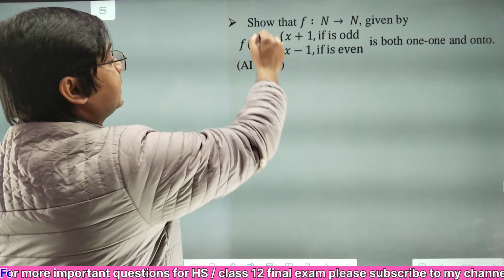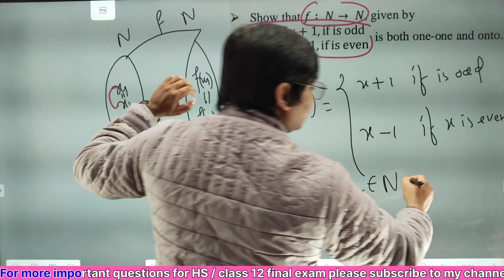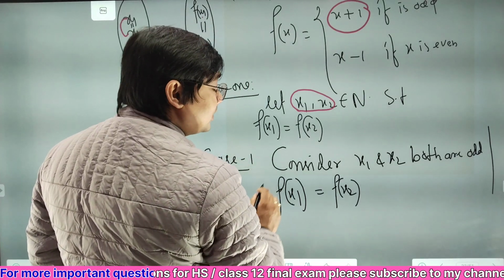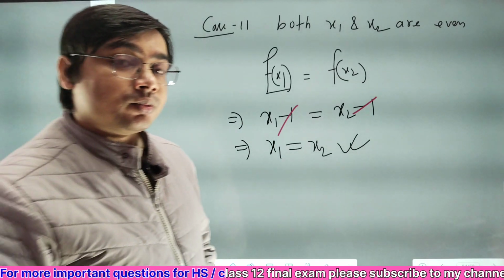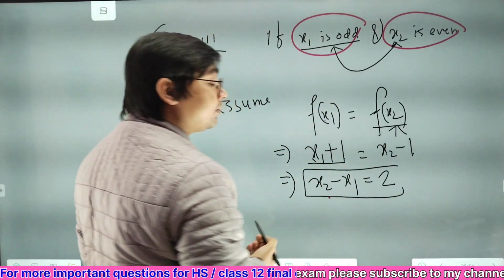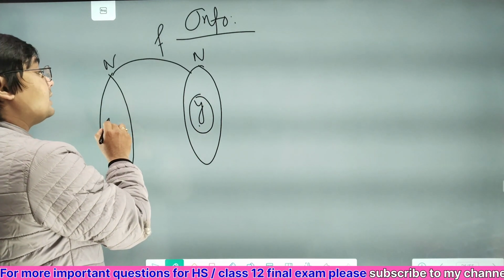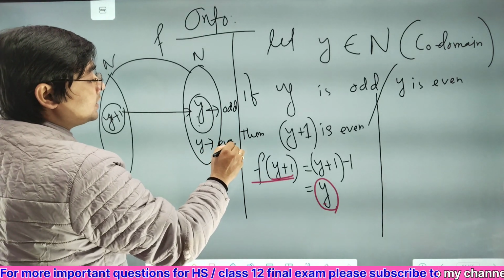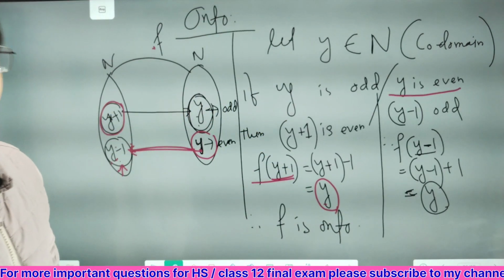Most important questions for final exam 2023 for class12, previous year questions, CBSE, AHSEC,L-8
Previous year question cbse
 papers solved CBSE & AHSEC-2023, Most important questions for final exam for class 12